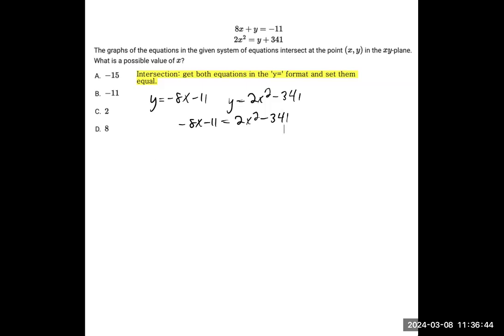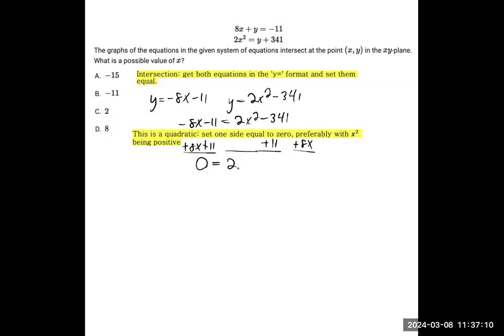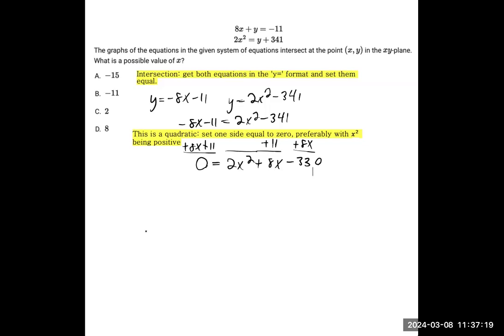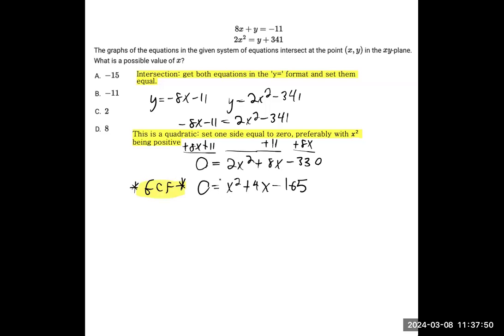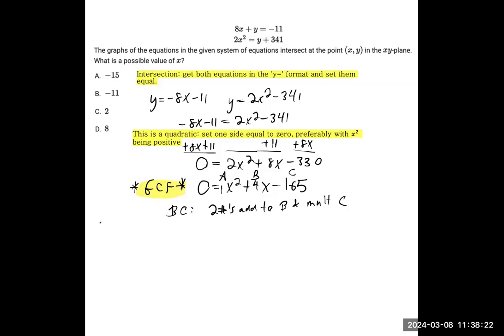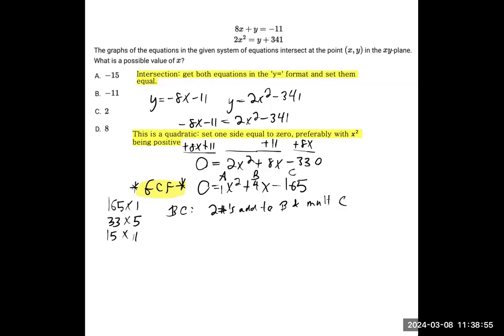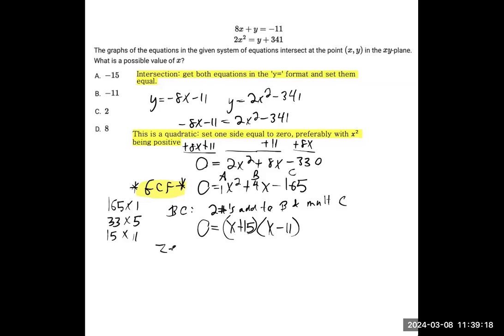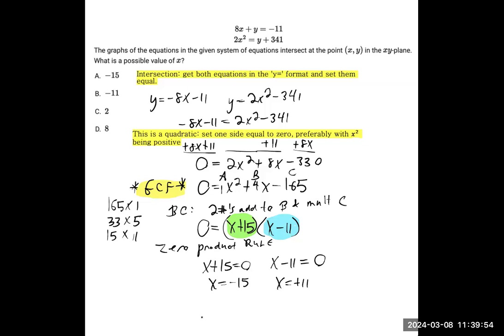8x+y=-11 ID: 7dbd46d9